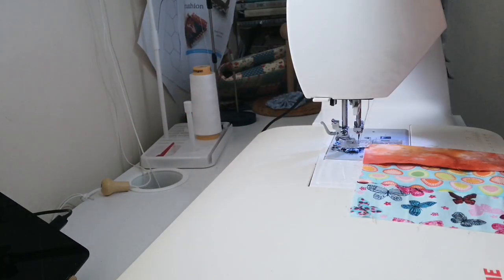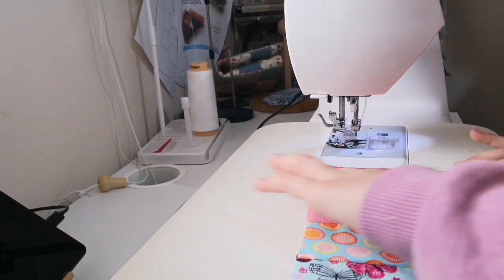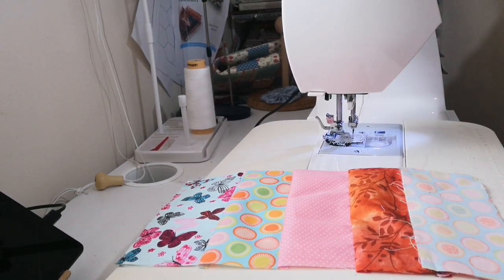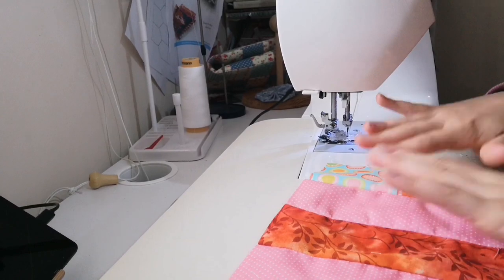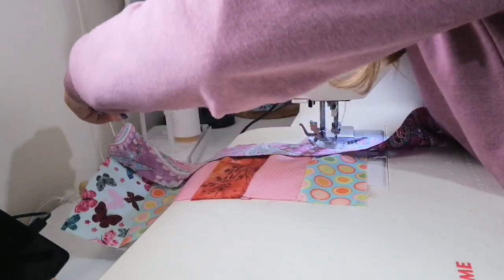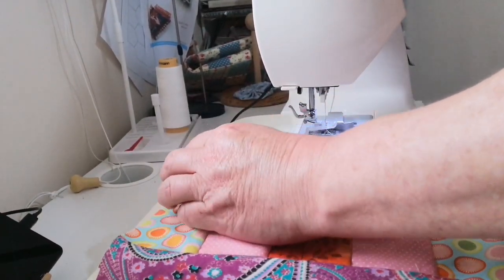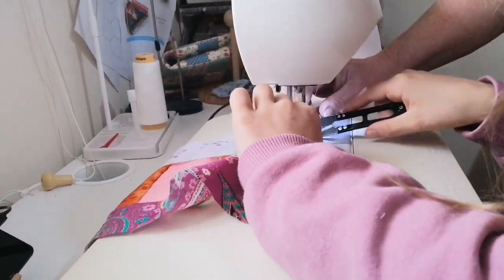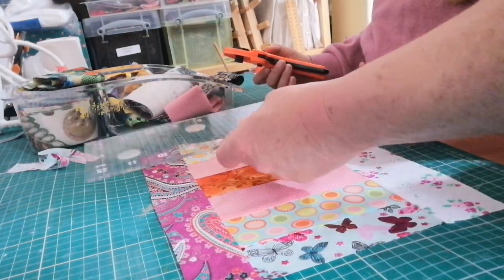sewing with my granddaughter Scarlett, she was desperate to have a go and make a youtube video 😁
Another stitching video, this time with Scarlett❤️

She didn't really know what she wanted to do so I just grabbed some scraps and let her go for it.

She did really well, I'm very proud of her, she wanted to make a heart but we ran out of time, I'm sure she will want to make another video when she makes her heart😊 ♥️